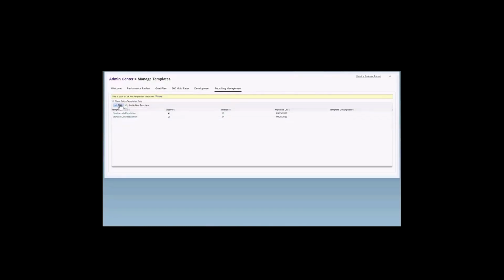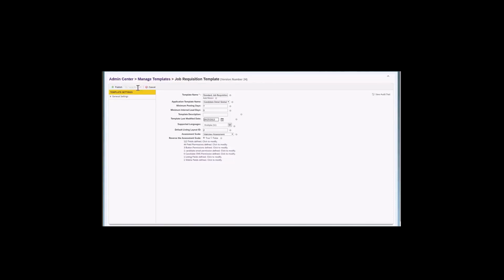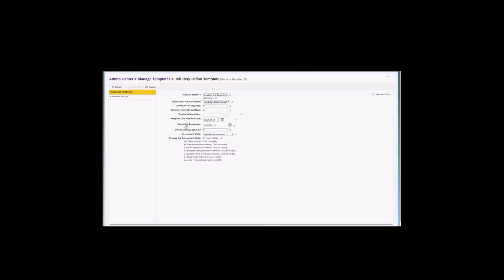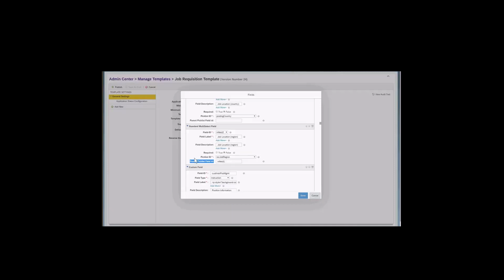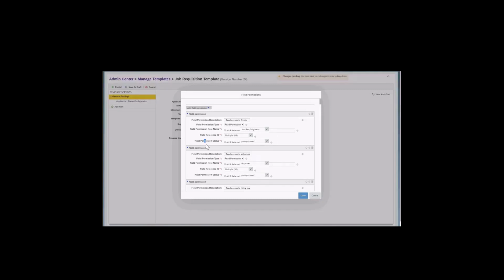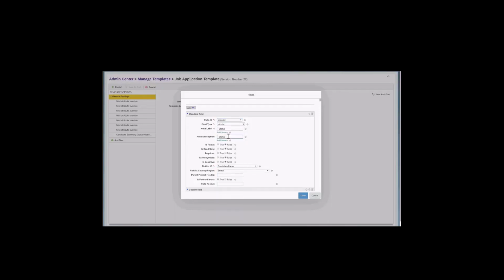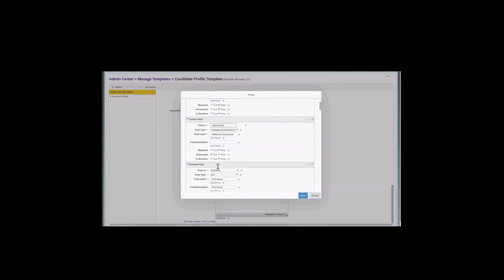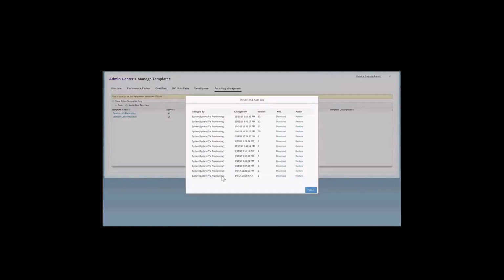SAP SuccessFactors RCM Manage Templates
SuccessFactors Recruitment Marketing is a cloud-based software solution provided by SAP that specializes in streamlining and optimizing the recruitment process for businesses of all sizes. This niche encompasses various aspects that set it apart. Manage template